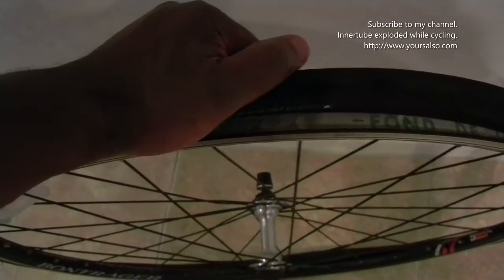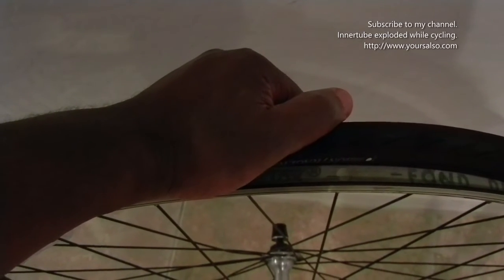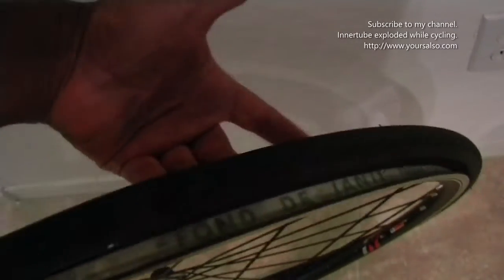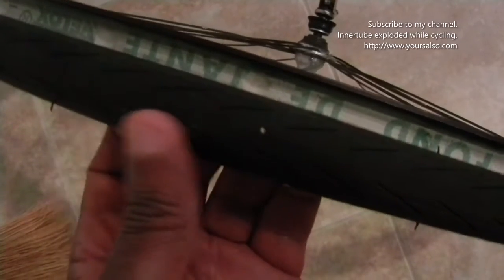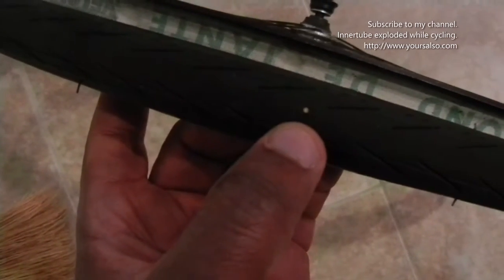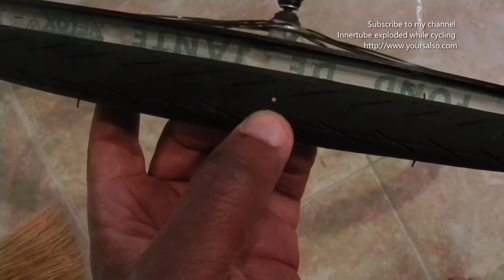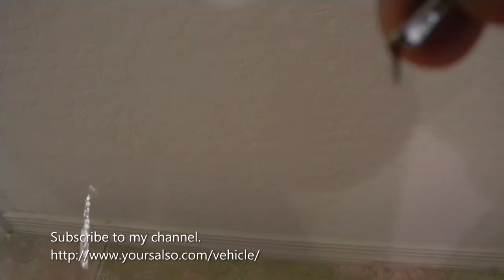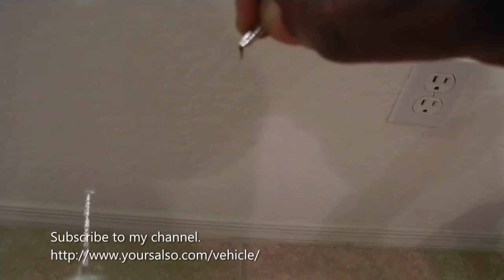Tips to NEVER getting a Flat Tire again! | Complete Flat Tire Repair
In this video i briefly explain how to prevent getting a repeated flat tire on your DH bike, mountain bike, bmx bike, and any bike in general! In the end it was worth it because now YOU guys know how to never get a repeated flat tire again.

I learned this because I kept getting repeated flat tires even  though I would change the inner tube.

How to prevent your tire from going flat.
How to prevent your inner tube from going flat.
Flat tire.
How to fix a Flat tire.

Tips to NEVER getting a Flat Tire again